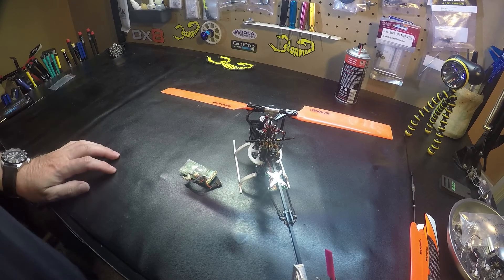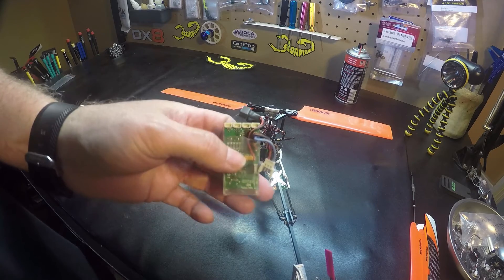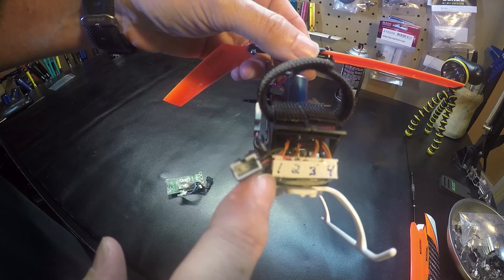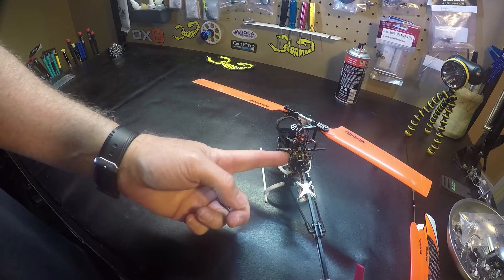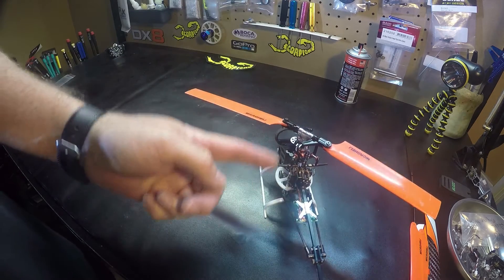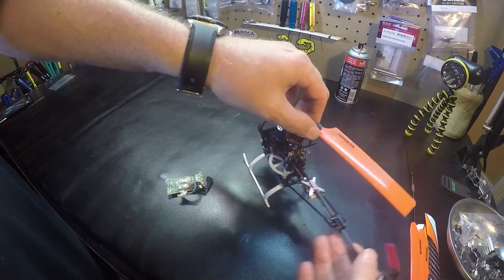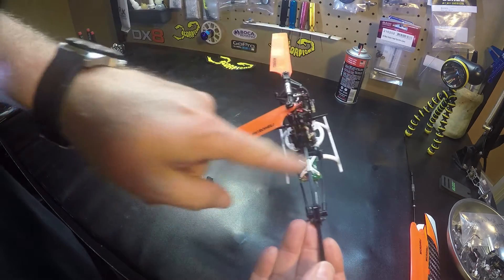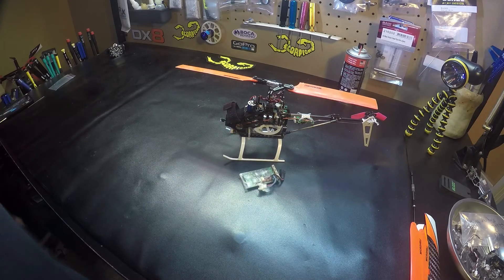Blade 130 X 3 n 1 control unit servo order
This is my tip for remembering where the servos plug into the 130 X flybarless control board.